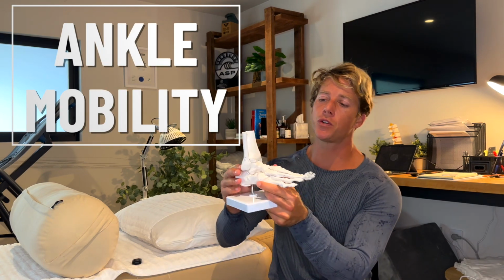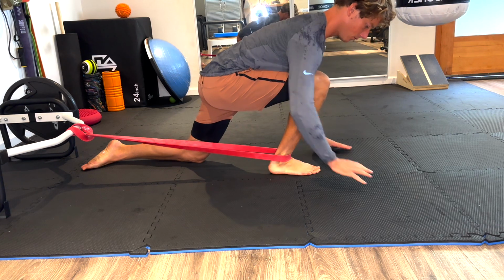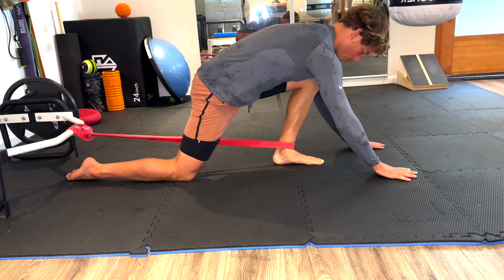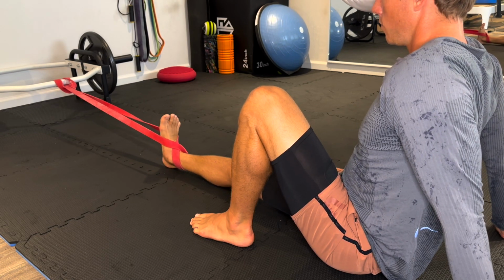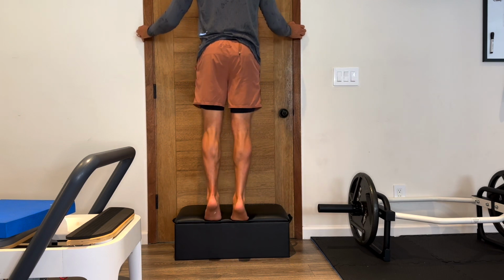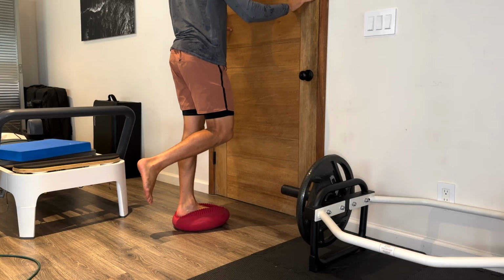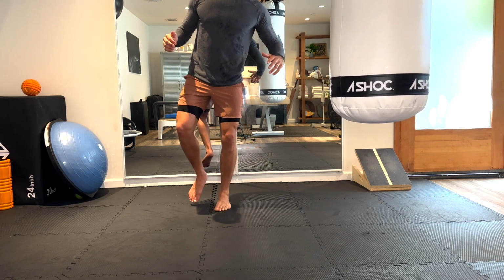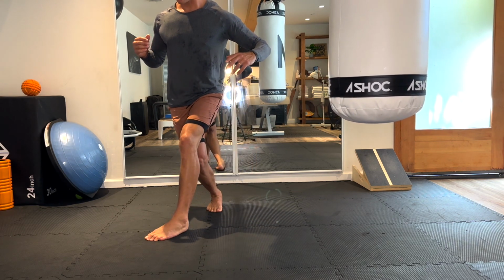12 Minute Ankle Mobility Routine (Follow Along)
Welcome back guys! This week we look at a great routine to address ankle mobility. Without Ankle Mobility we make our lower limb more vulnerable to injury - including those to the knee and even hip. This is a 12 minute routine that you can follow at home using; 1. A heavy resistance band 2. Box or step 3. Dura disc or 2 pillows stacked on top of each other. Enjoy!

0:00 Ankle Mobility and Anatomy
1:33 Exercise 1
4:18 Exercise 2
6:09 Exercise 3
7:47 Exercise 4
8:40 Exercise 5
10:44 Exercise 6